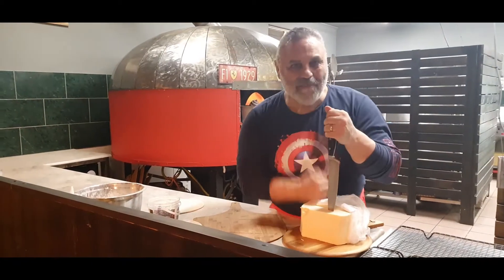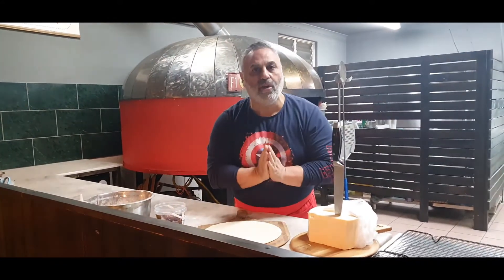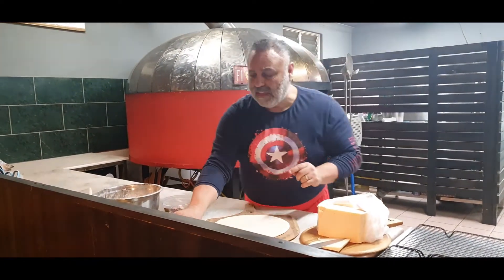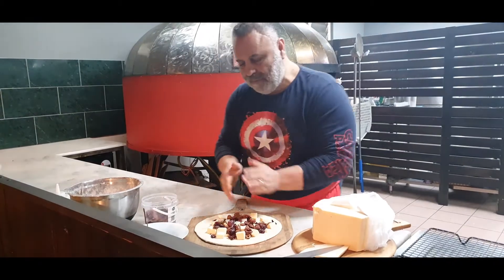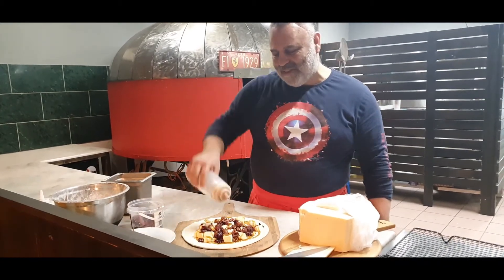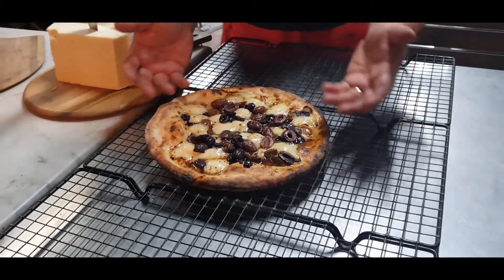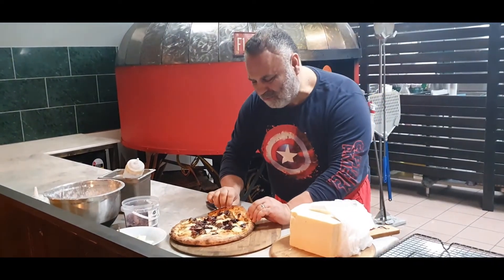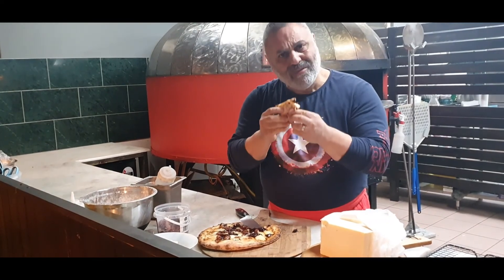HOT HONEY & PROVOLONE with OLIVES - Best Pizza in Adelaide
RoccoPizza is the best Pizza in Adelaide, South Australia.
The ingredients list is driven by the "Mediterranean Diet" of Italy making his Pizza both tasty & healthful.
Rocco then brings a 6000 year old Sourdough recipe that takes 3 days to Ferment. This makes the dough even more delicious & digestible.
Add to this the unmistakable charm of the Big Italian Wood Fired Ovens and you have a Pizza that is as incredible as it is authentic & irresistible.
Rocco deAngelis